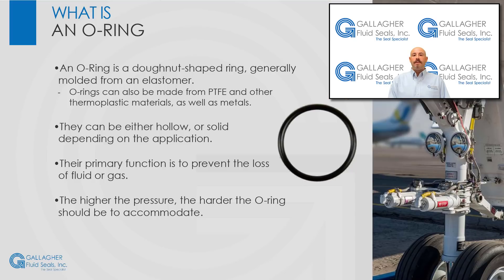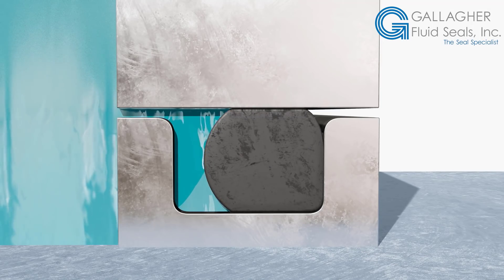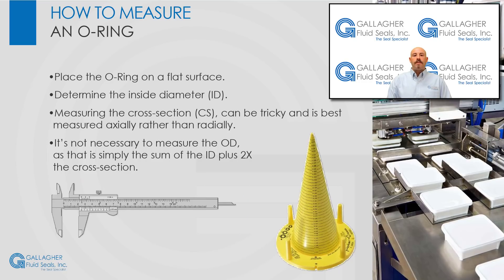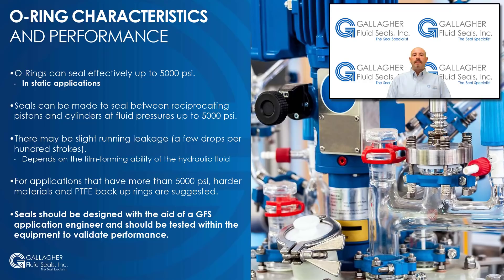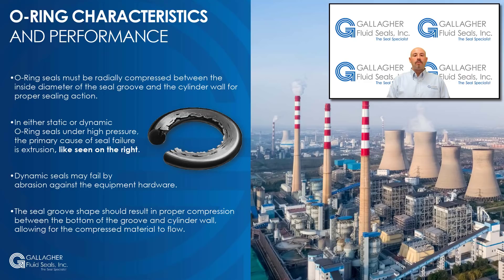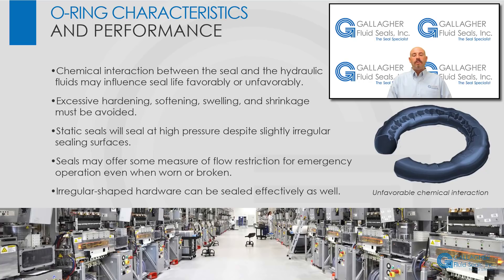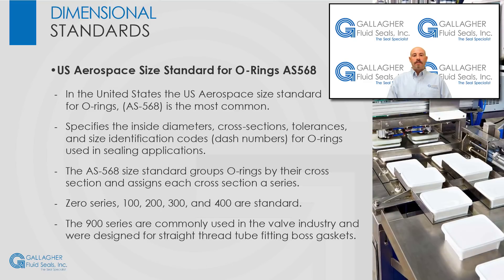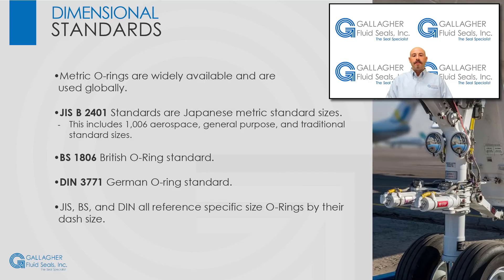Basics of O-Rings | How to Measure O-Rings | Performance Characteristics | Advantages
This video is the first in a multi-part video webinar series on the basics of O-Rings.

PART 1 of our video series on O-Rings will discuss what they are, how to measure them, performance characteristics, and more. The full video agenda is below:

0:00 Intro
0:42 Table of Contents
1:05 What is an O-Ring?
1:53 What is an O-Ring? Continued...
2:32 How does an O-Ring Work?
2:39 O-Ring Animation - How it Works
3:12 O-Ring Animation "Extrusion Gap"
3:30 How to Measure an O-Ring
4:44 Advantages of O-Rings
5:49 O-Ring Characteristics and Performance
7:07 O-Ring Characteristics and Performance Cont.
8:21 O-Ring Characteristics and Performance Cont.
9:19 O-Ring Characteristics and Performance Cont.
10:08 O-Ring Limitations
10:39 Dimensional Standards AS-568
13:04 Dimensional Standards JIS-B 2401, BS 1806, DIN 3771